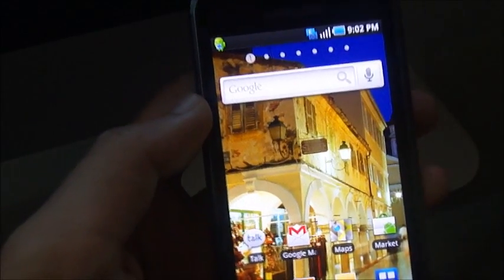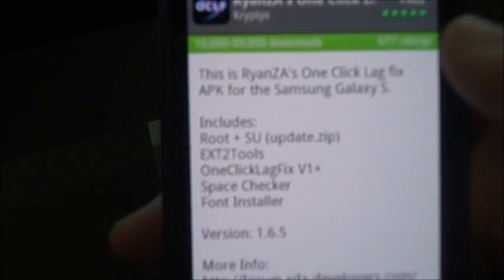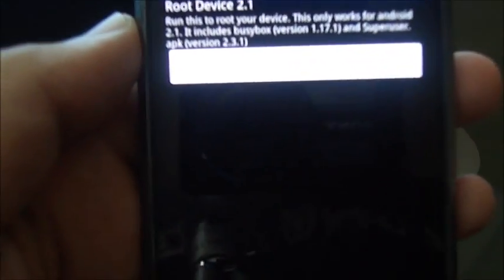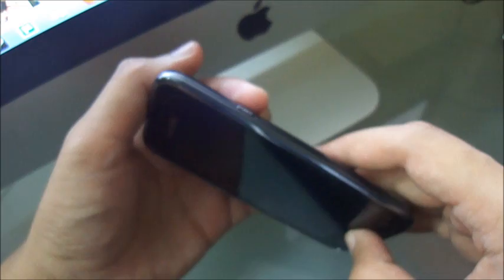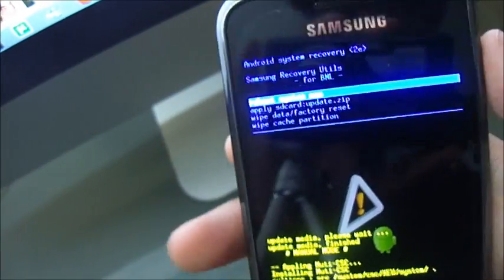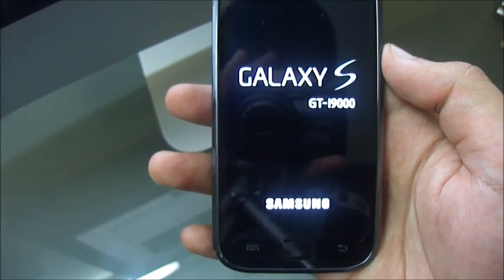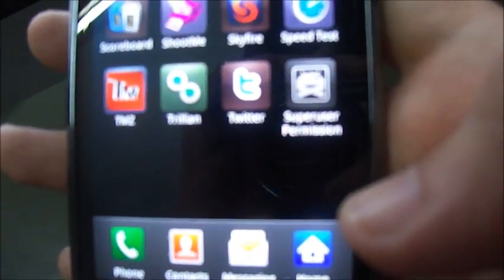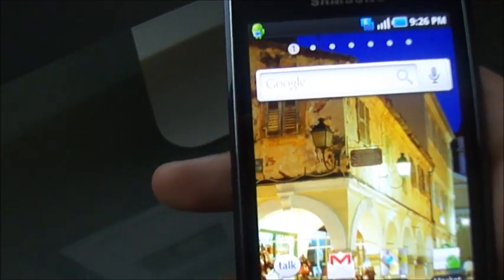The Simplest Method to Root Samsung Galaxy S / Captivate / Vibrant Android 2.1 Phone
UPDATE: This method in the video (usingOCLF) doesn't work anymore, follow this method to root your Galaxy S phone with Android 2.2+

In this video we'll show you how to root Samsung Galaxy S running the latest official 2.1 firmware using just an App downlaoded from the Android Market. It can't get any easier than this! [Also works for Captivate and Vibrant]